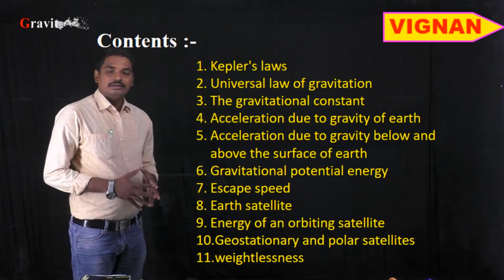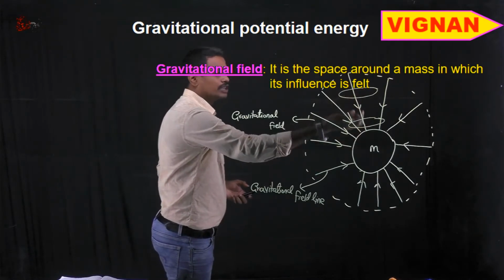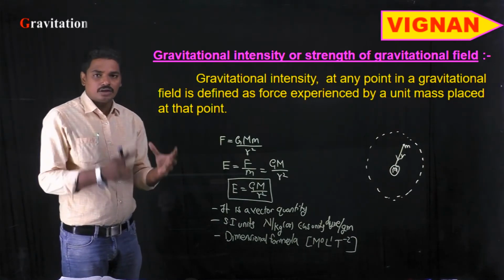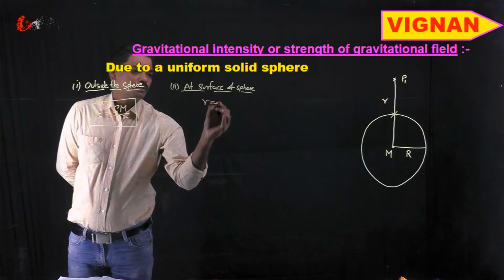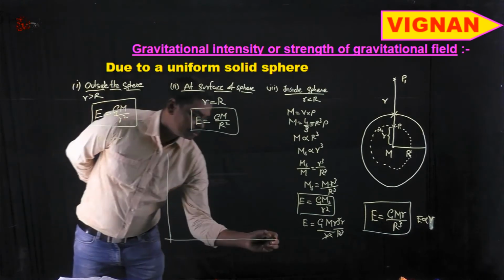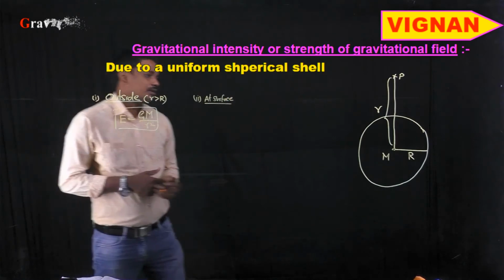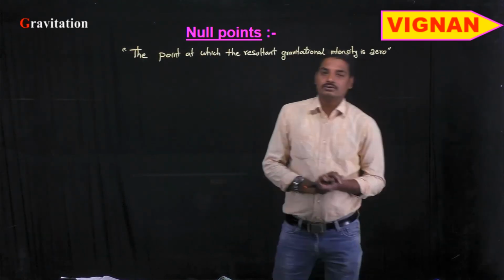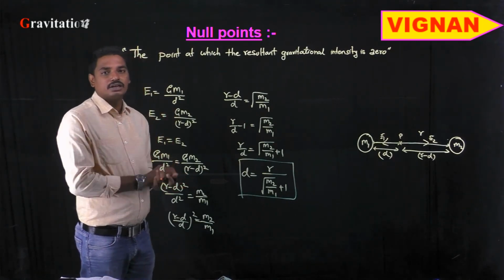GRAVITATION 3 BY PHANINDRA